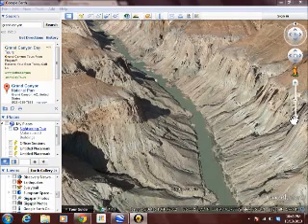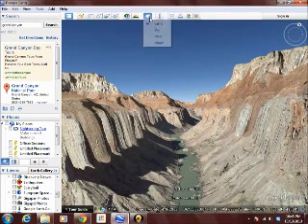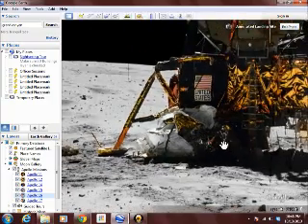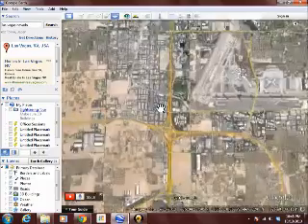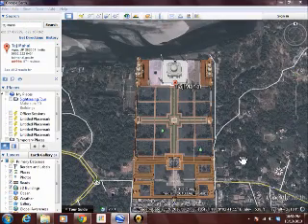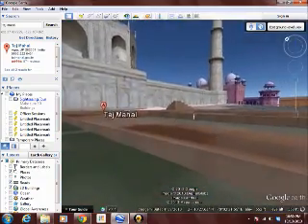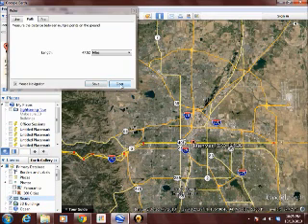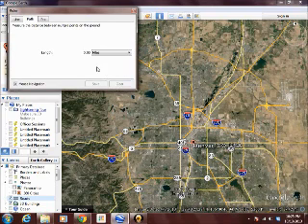Final Project - EDU-652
This is my final project for Ashford University EDU-652 Professor Johnson.  In this video I am explaining how to use Google Earth as an instructional tool.